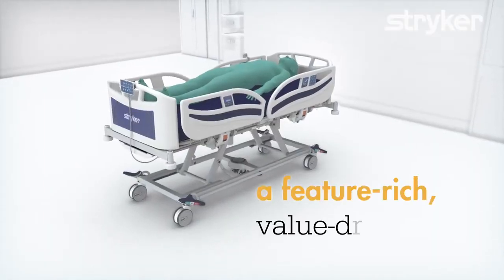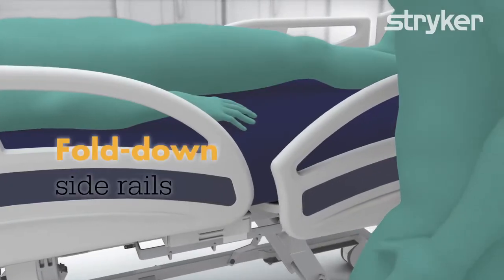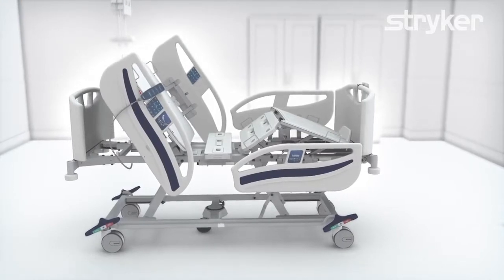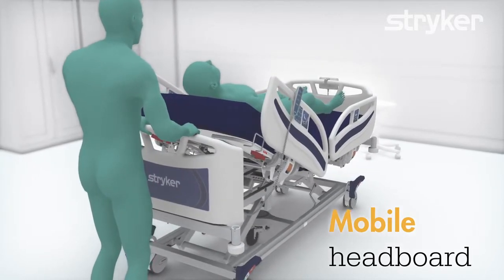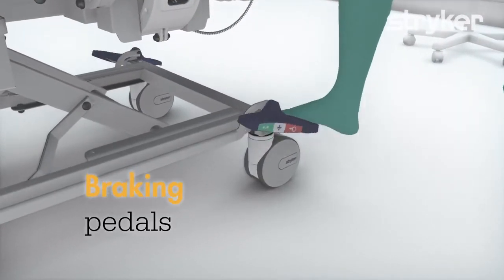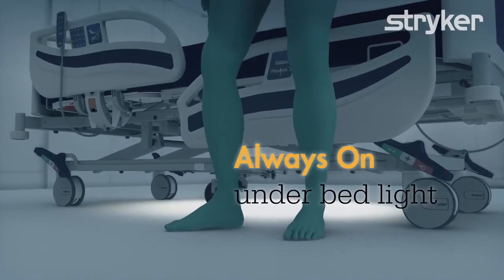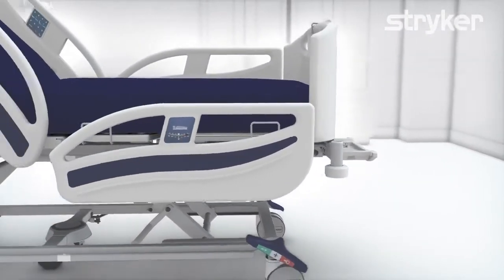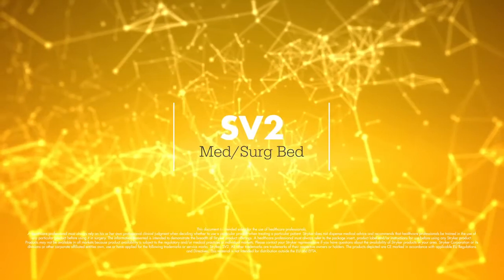Stryker SV2 Hospital Bed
La Cama para hospital SV2 de Stryker consta de una importante cantidad de funcionalidades, orientada al valor, que incluye controles electrónicos con un práctico posicionamiento a un solo toque para usted y sus pacientes. Posee un indicador de cama baja, cabecera móvil, una quinta rueda adicional, iluminación opcional debajo de la cama y mucho más.